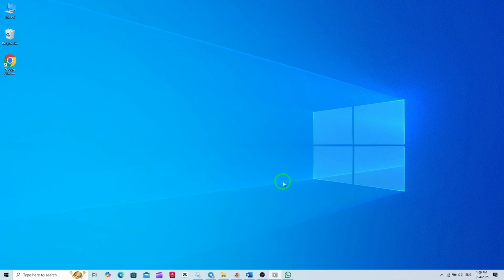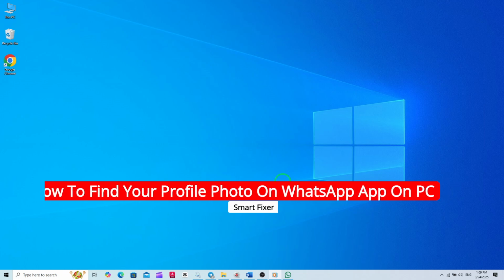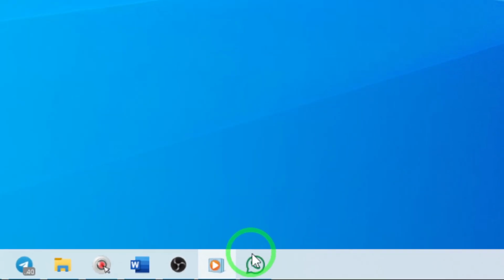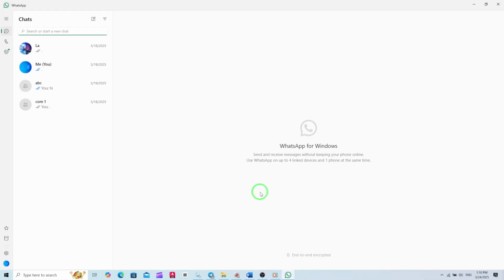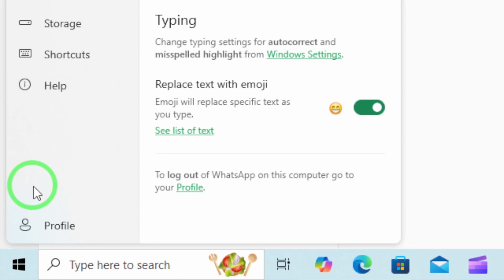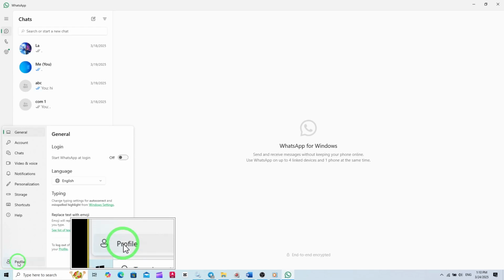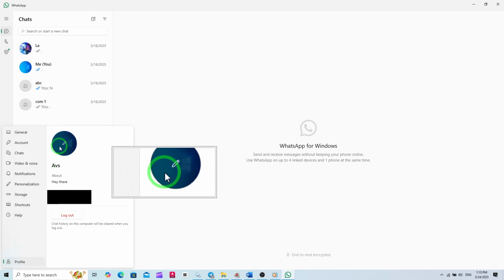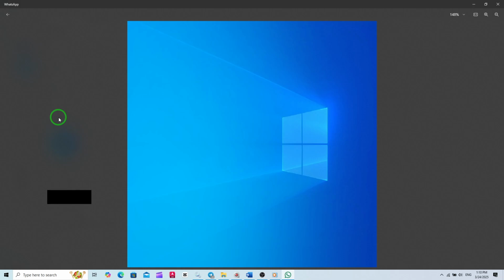How To Find Your Profile Photo On WhatsApp App On PC (New Update)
Learn how to find your profile photo on WhatsApp App on PC with the latest update! This quick tutorial will guide you through the steps to access and view your profile image effortlessly. Perfect for staying updated with WhatsApp's new features.

Steps:

1. Open WhatsApp app

2. From the left side menu, enter Settings

3. Then Profile, click on your profile photo

4. Click View Image

Chapters:
00:00 Intro
00:12 Soultion
01:05 Outro